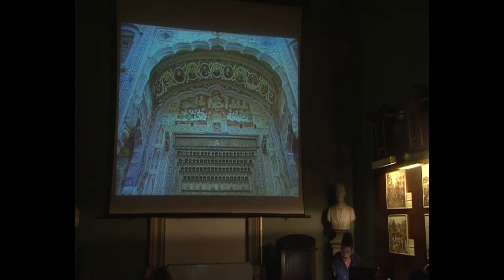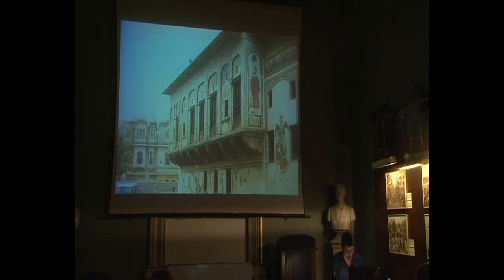Public Lecture Dr Kaiwan Mehta l Dec 2013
Ornament as Urbanity
By Dr. Kaiwan Mehta

Saturday l 14th Dec 2013

Dr. Mehta is theorist and critic in the fields of visual culture, architecture and city studies. He looks at ornaments as theoretical subjects of architectural history. He presents a case study of Bhuleshwar, Mumbai and Shekhavati, Rajasthan, and elaborates on visual encounters of a certain kind of urbanity.